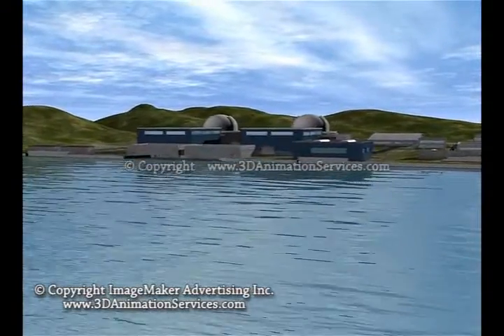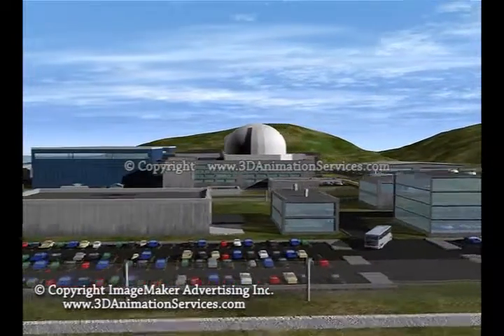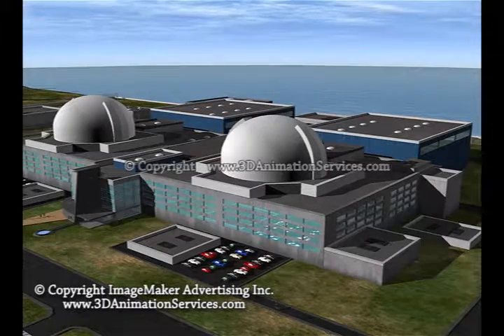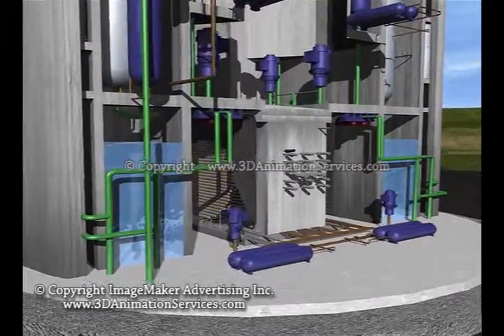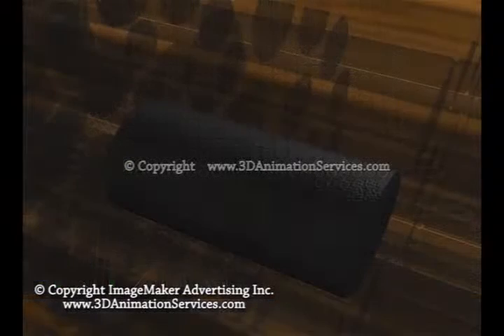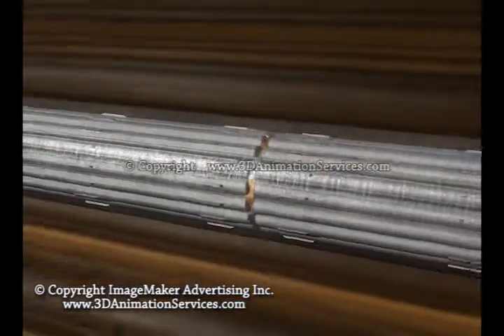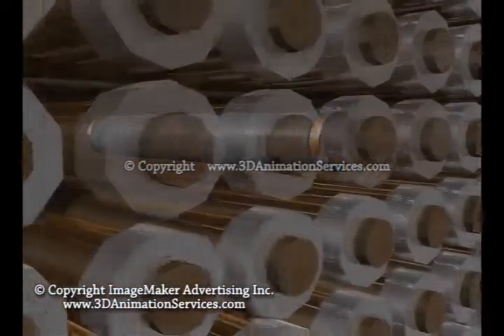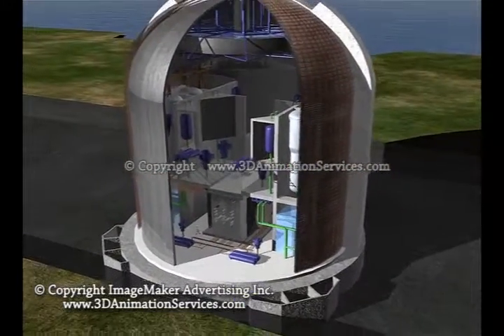Nuclear Power Plant Facility - Educational 3D Animated Video